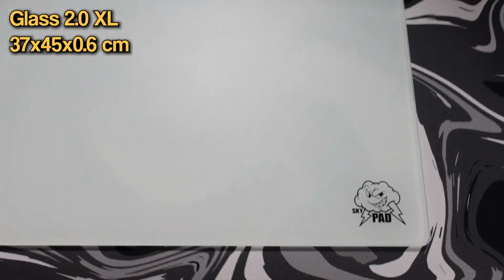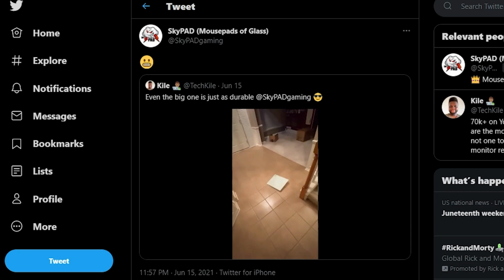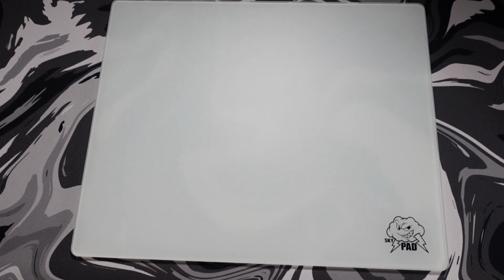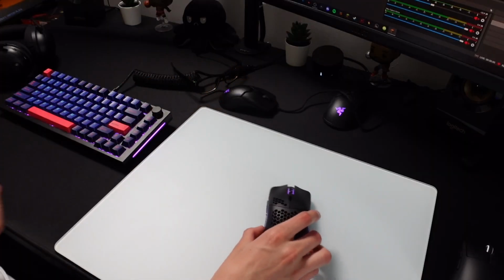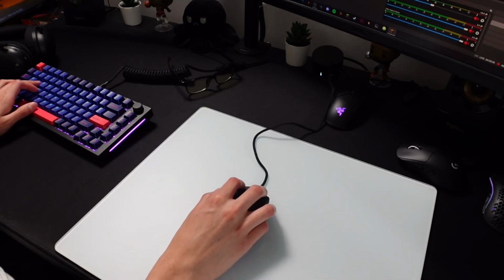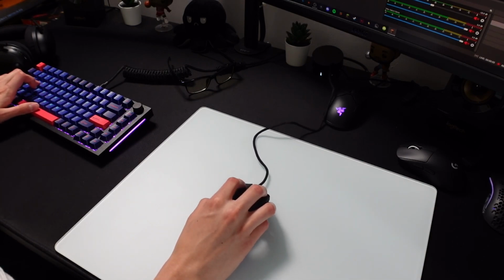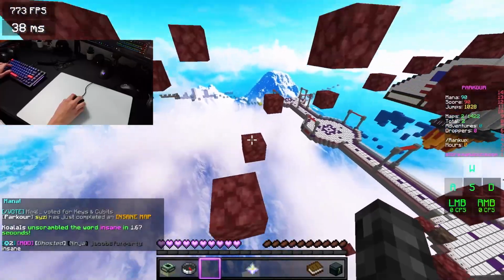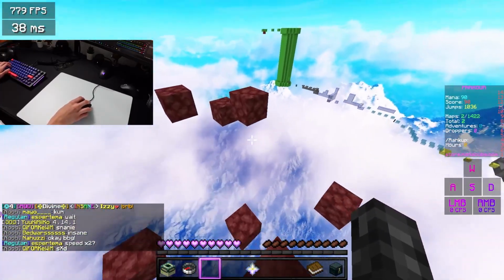The ULTIMATE Glass Pad | SkyPad 2.0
This mousepad was very unique, but is it too niche?